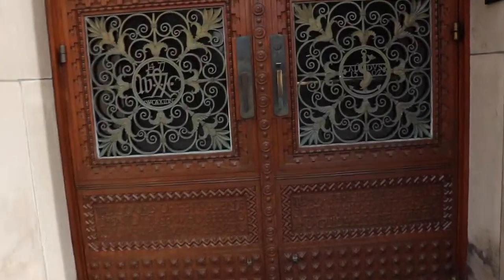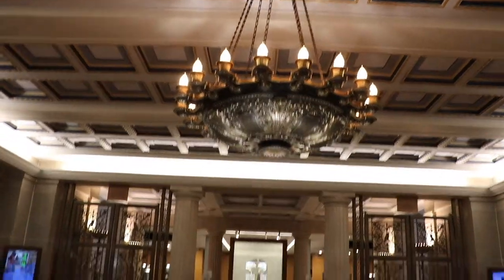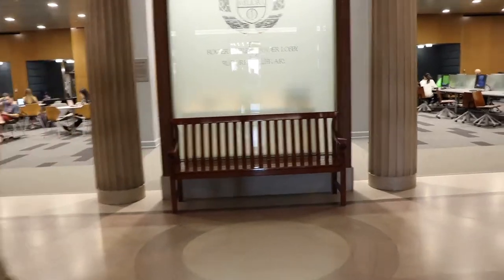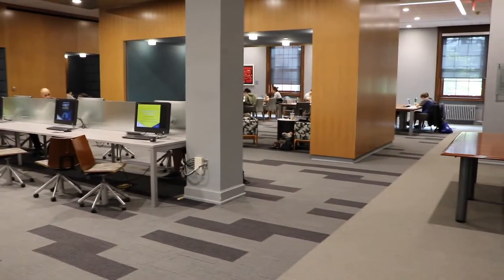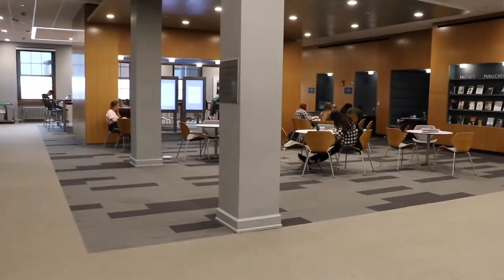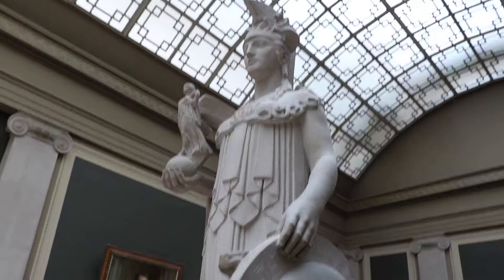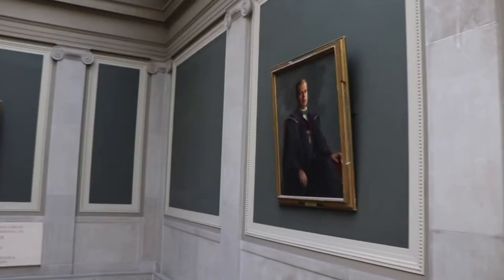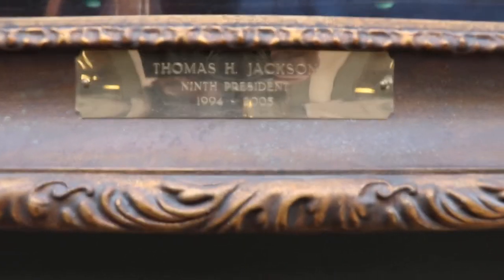Haitham gives you a tour of Rush Rhees Library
The original 1930 Library building faces the Eastman Quadrangle and is built in the Greek Revival style.  This part contains the University’s historic rooms, as well as the “old stacks” and the tower.  When constructed, the architects assumed that the building would at some point require an addition.  The substantial addition of 1969 was “wrapped around” the back and part of the sides of the original building.  The addition is of a more modern style and can easily be differentiated from the original.  The main entrance to the addition is on Library Road.  This newer part of the Library has a more expansive atmosphere and a much larger stack area.  Today it contains the Gleason Library, the IT center, the Department of Rare Books and Special Collections and much else.  Its flexible space enables a variety of uses to evolve as needed.